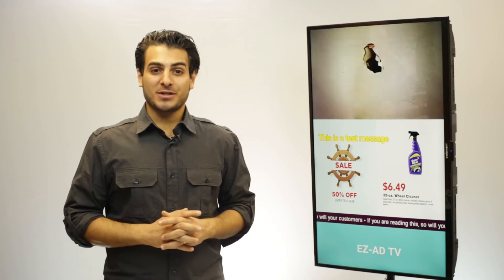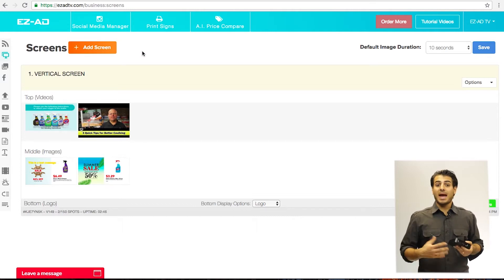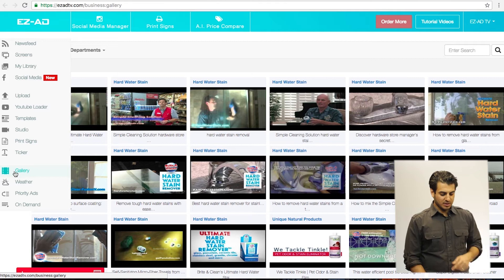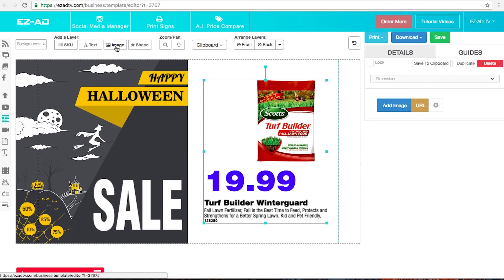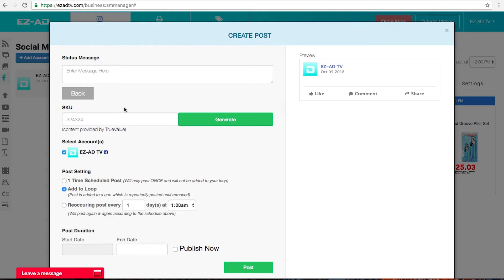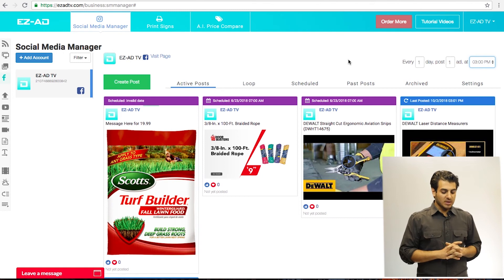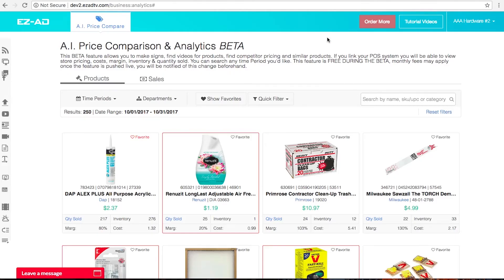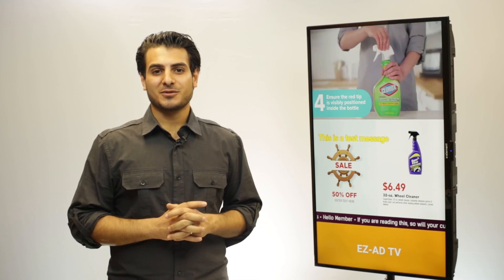EZ-AD TV Tutorial Presented by CEO Lawrence Mansour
In this video, Lawrence Mansour, CEO & Co-Founder of EZ-AD TV, goes through the ins and outs of the system including how to install your first EZ-AD media player. He discusses several features such as the social media manager, print signs, template builder & POS analytics viewer.  The video is meant for new users or prospects that would like to see how simple & easy EZ-AD TV really is!